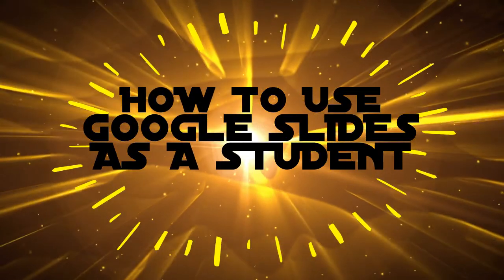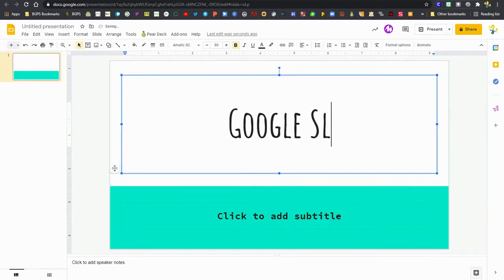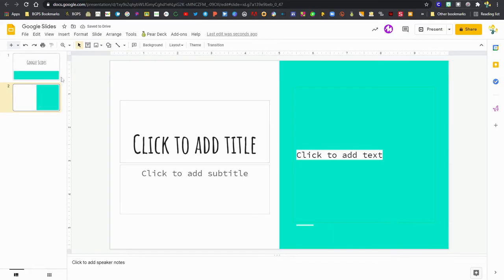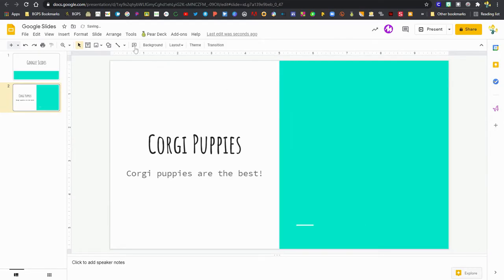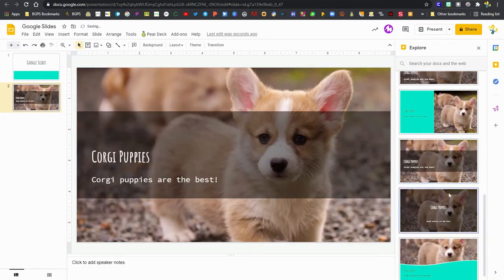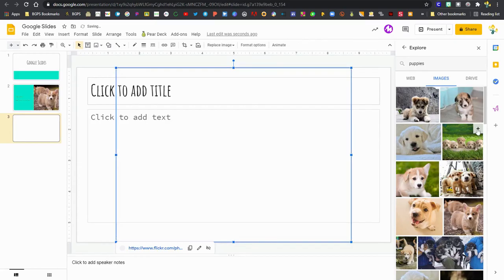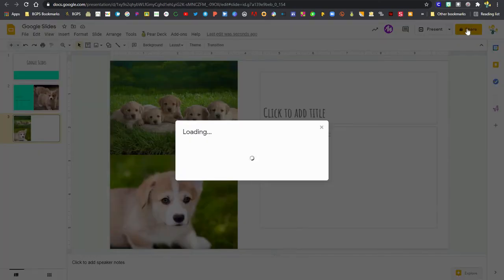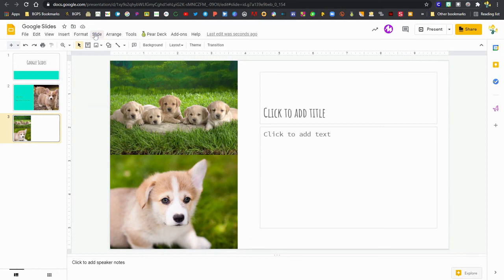How to Use Google Slides as a Student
In this video we walk through how to use Google Slides as a student.